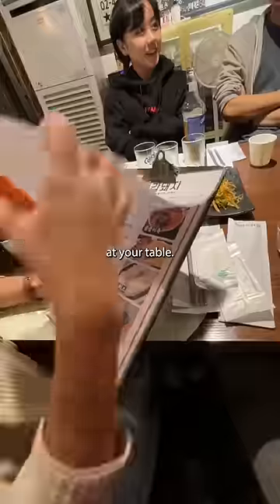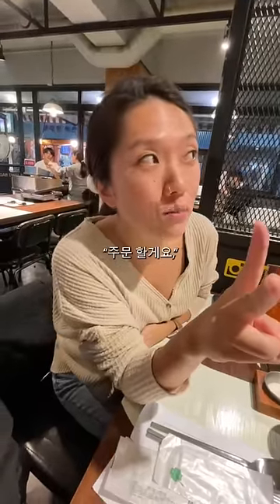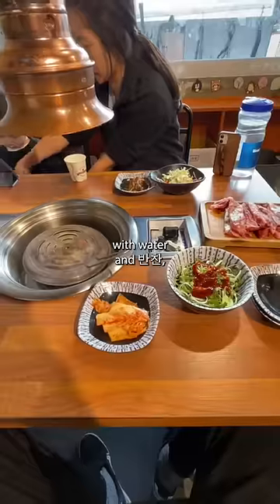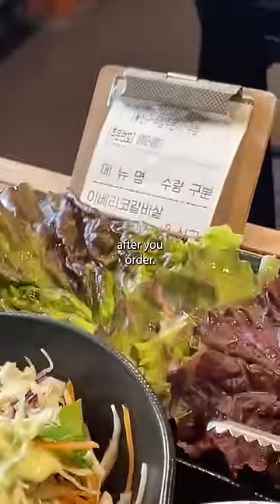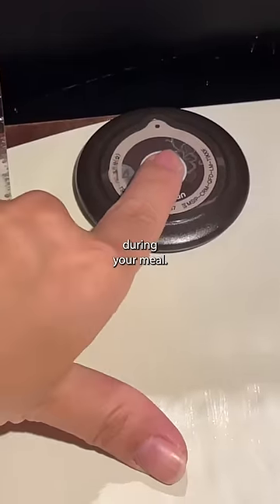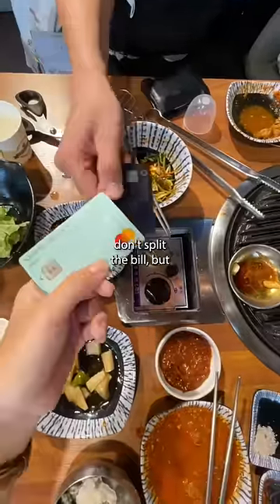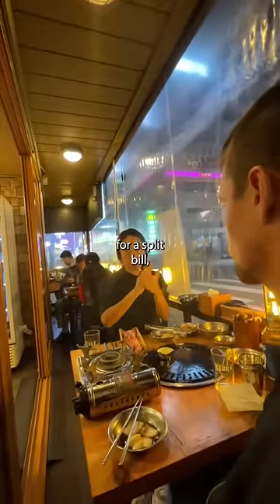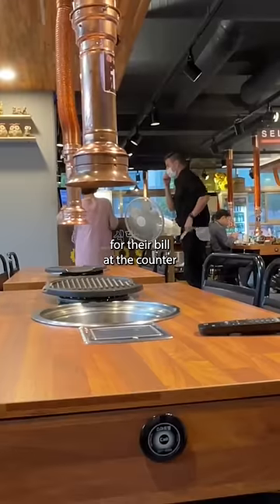USA paying for a meal vs. South Korea